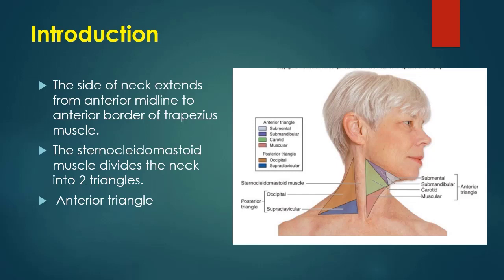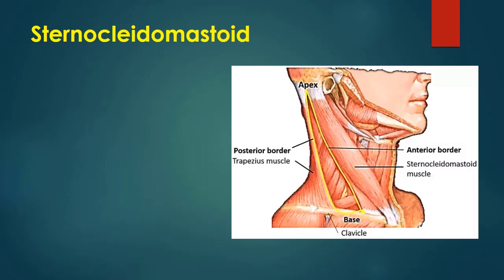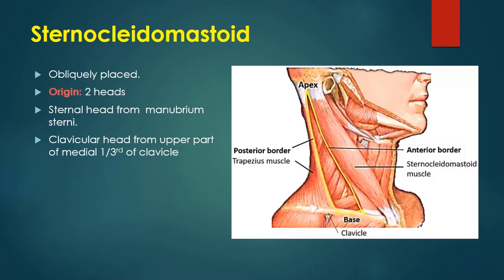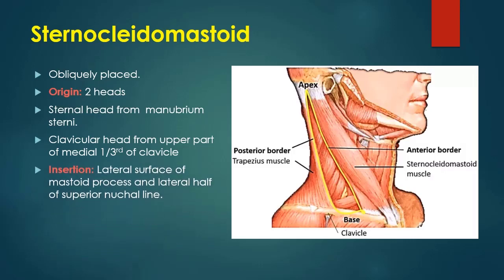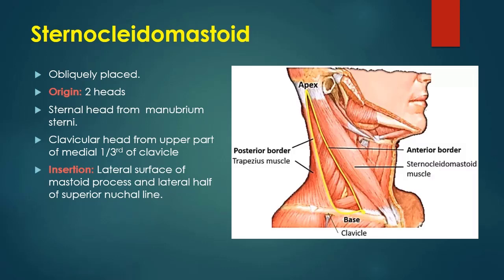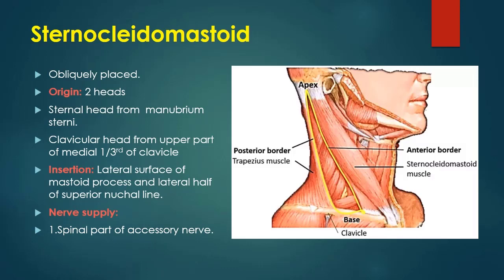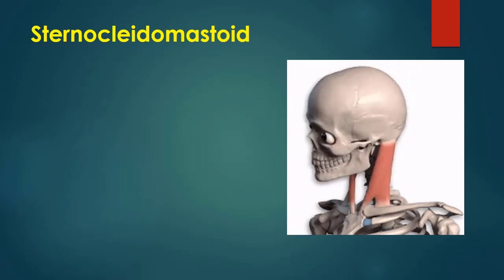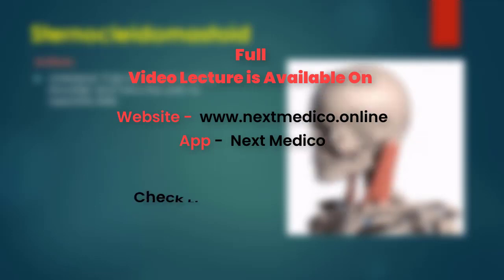NEXT MEDICO - MBBS : Posterior Triangle of Neck Lecture - 3